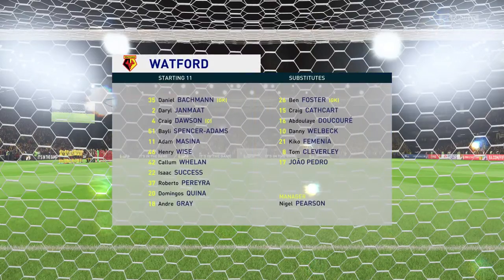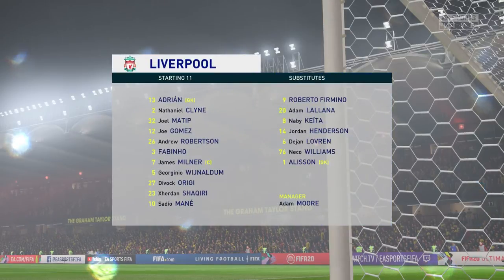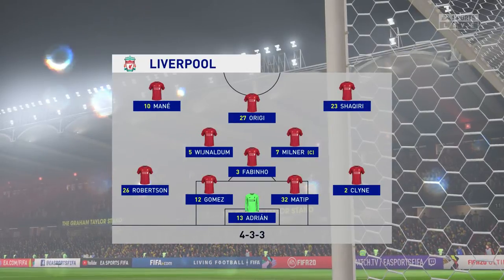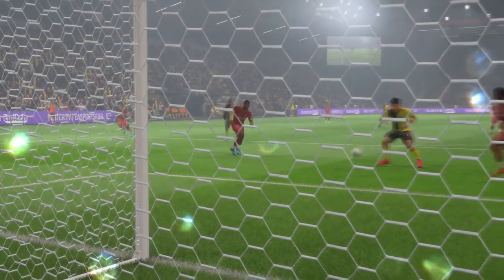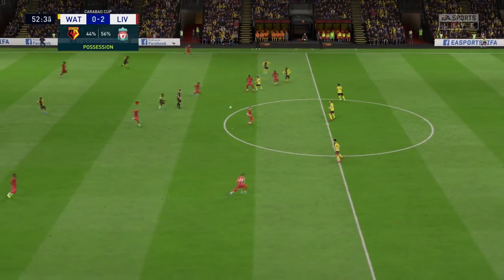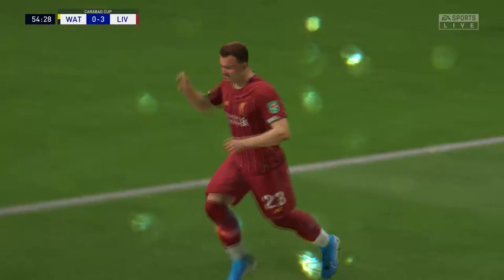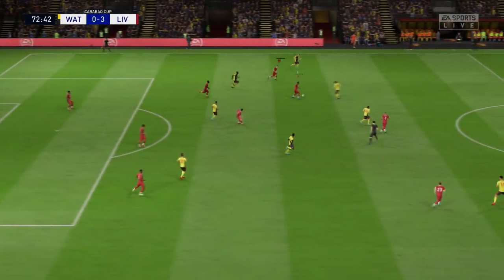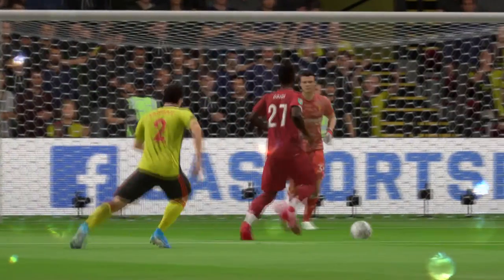FIFA 20 | Watford 0 - 4 Liverpool | Carabao Cup Round 3